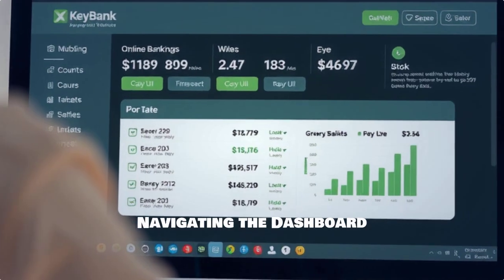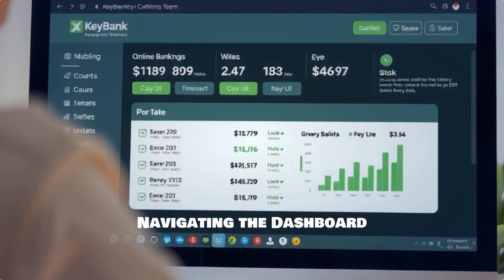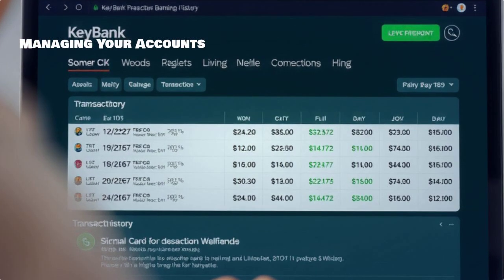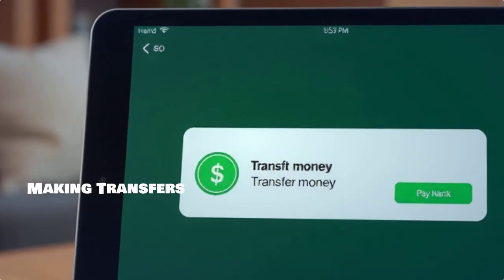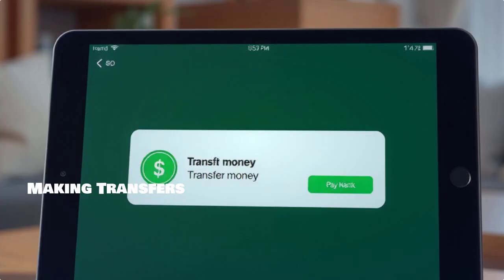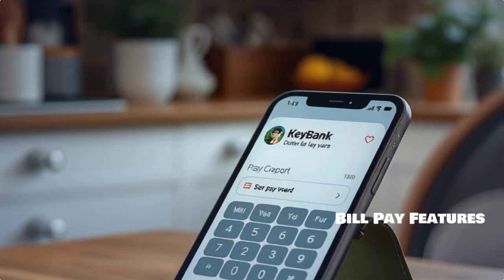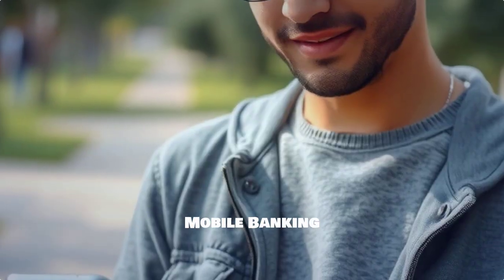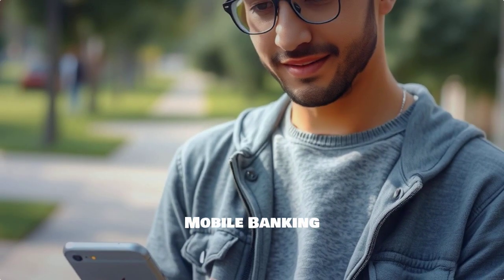KeyBank Online Banking Tutorial: Complete Guide to Digital Services 2025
a keybank online banking tutorial, a complete guide to all the digital services for 2025, how to use keybank online banking, what are the best features of keybank's digital platform, a full walkthrough for new and existing customers, how to manage your accounts, pay bills, and transfer money, what you need to know about the online banking services, a step-by-step guide to navigating the website, how to get the most out of your digital banking experience, a complete overview of all the tools.